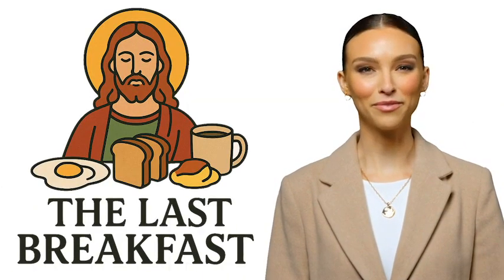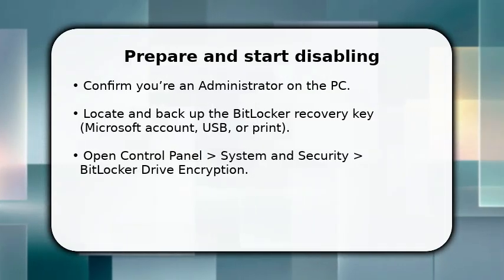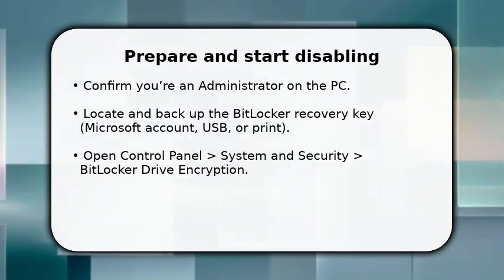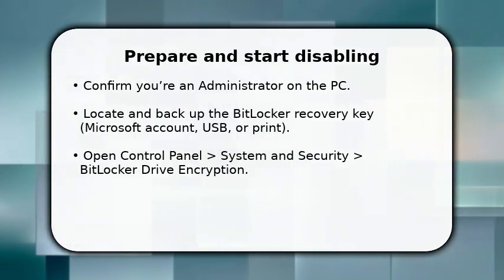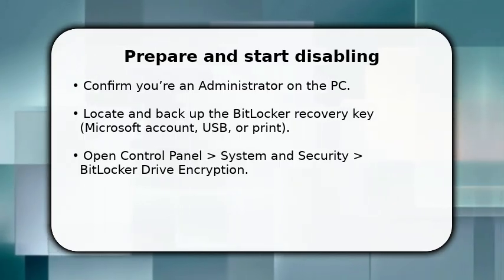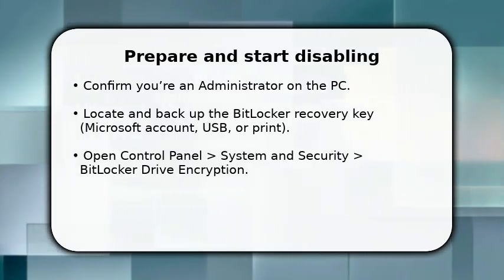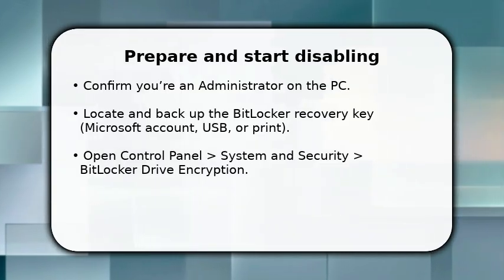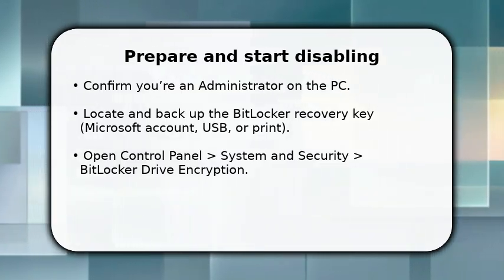How to Turn Off Windows Bitlocker (full Guide)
Discover the step-by-step process to disable BitLocker encryption on Windows. This comprehensive guide covers various methods, including using a recovery key and navigating through system settings.

BitLocker, turn off BitLocker, Windows security, encryption disabling, recovery key usage, system BIOS access, boot menu entry modification, drive encryption removal, Microsoft Windows guide, data protection bypass